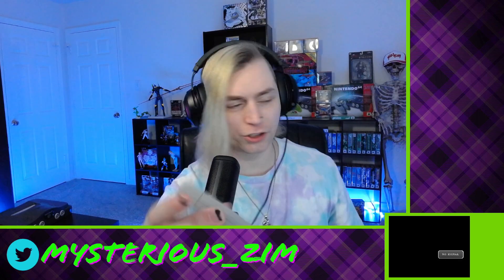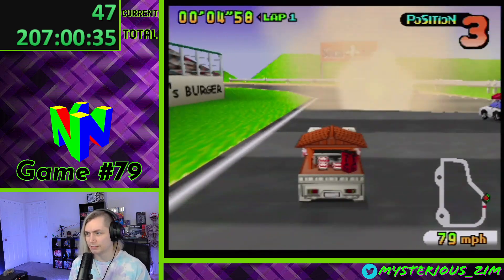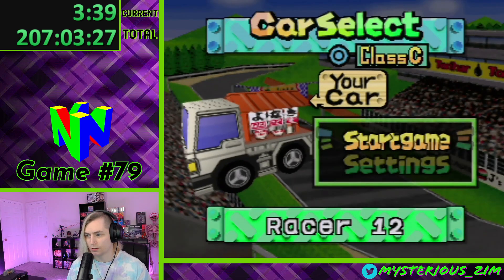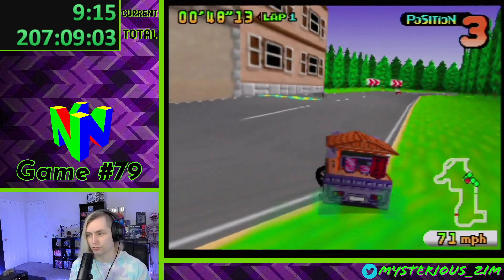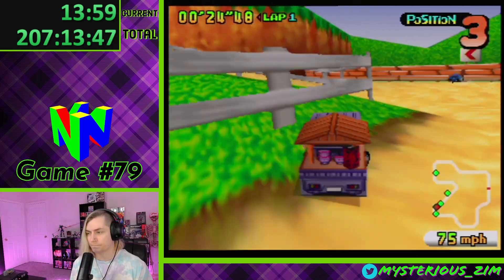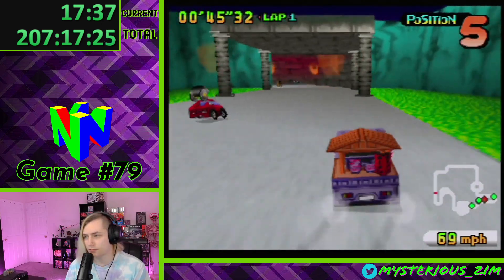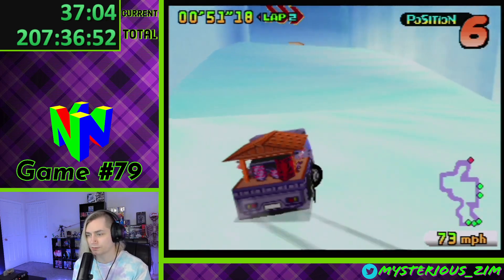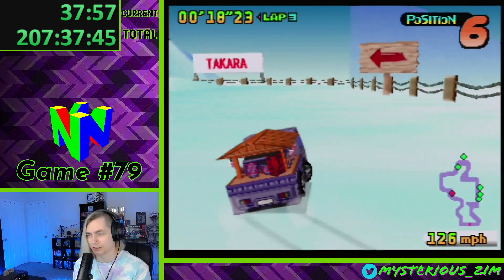Mysterious_Zim | Penny Racers | Playing Every N64 Game (79/296)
Cute cars, slippery racing
(6/2/2024)